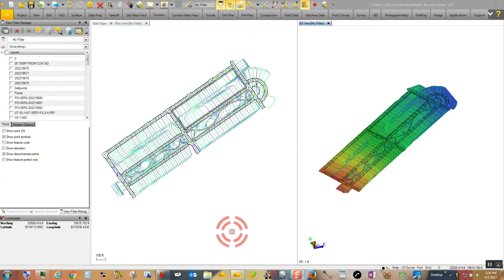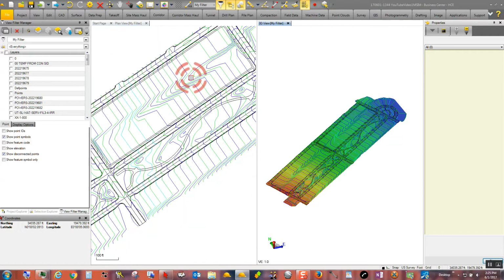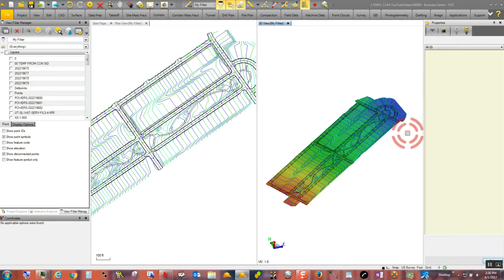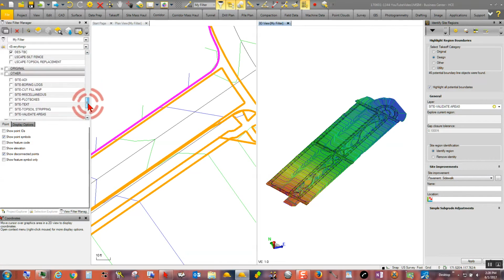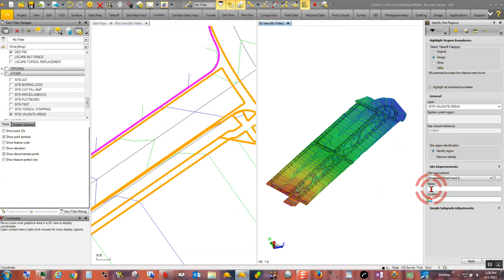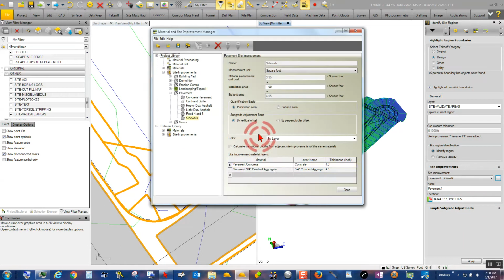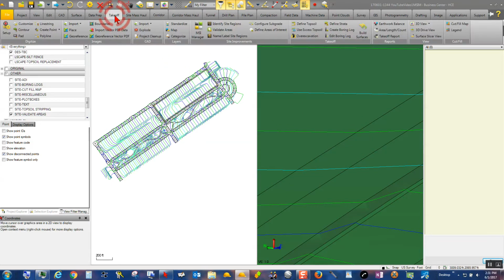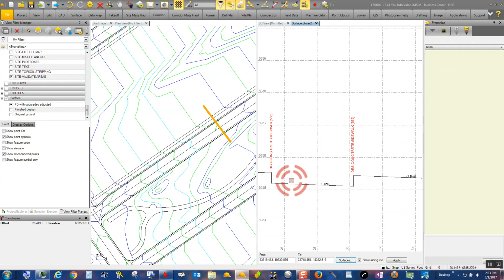2017 06 01 14 34 39 01 Applying Site Improvements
Business Center - HCE v3.80 Applying Site Improvements to project.  Video 2 of series of explanatory videos.